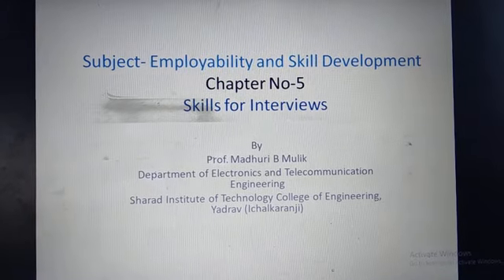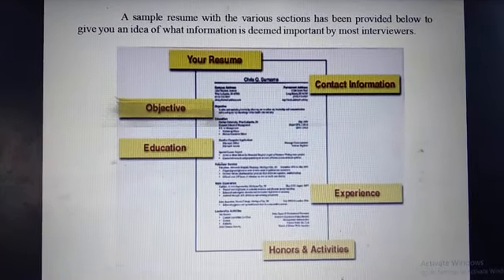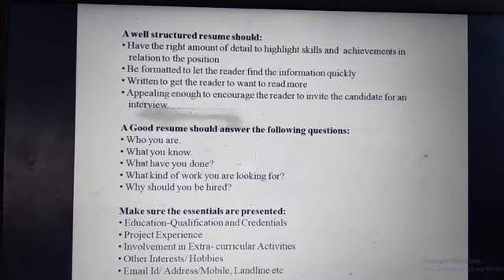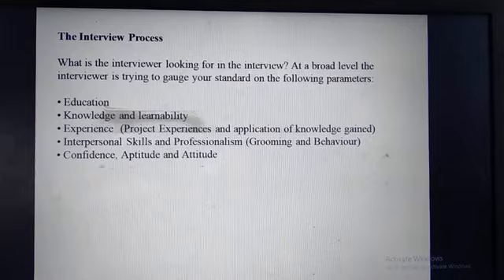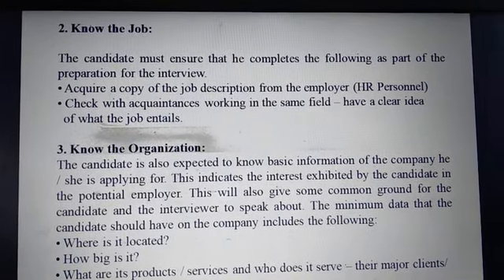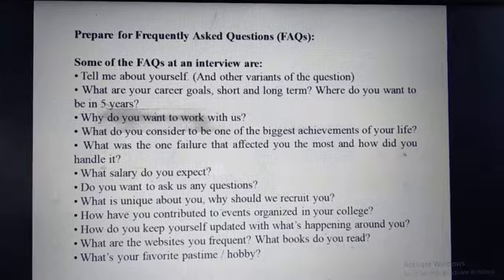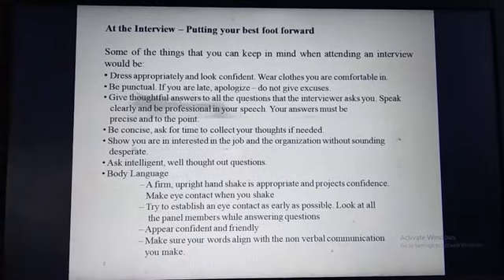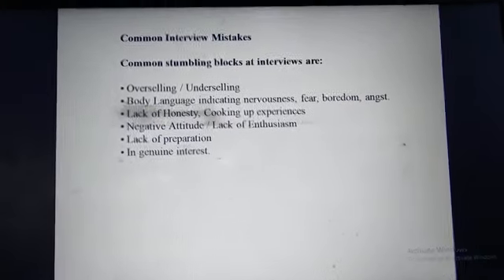ESD_cht_5_Interviewing skills_session_1